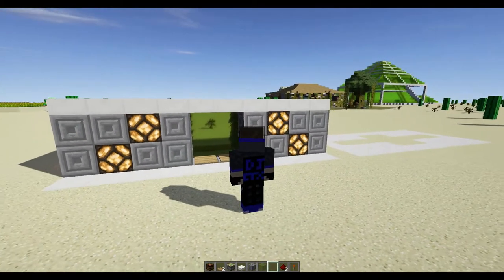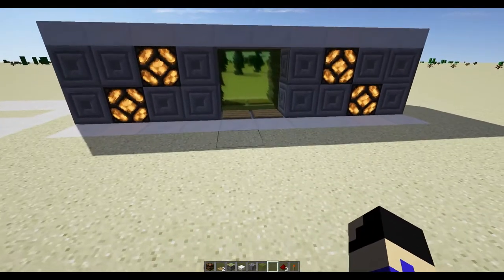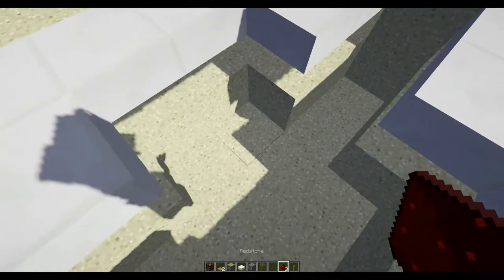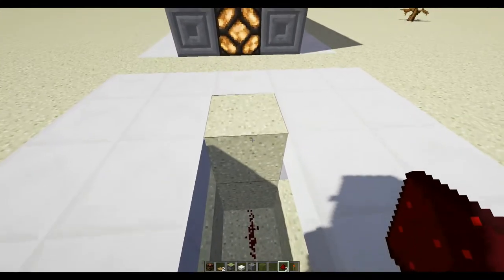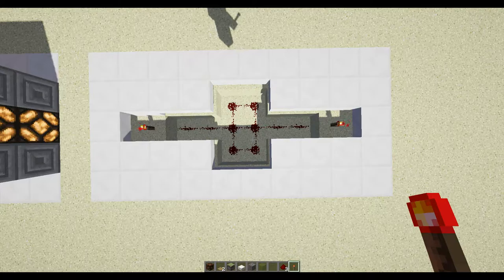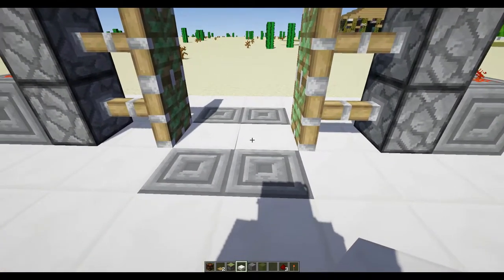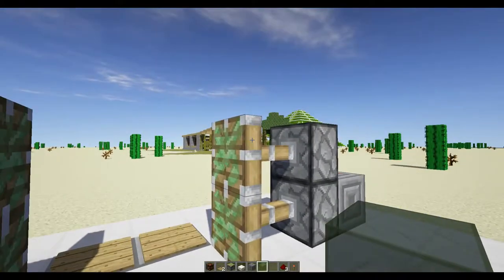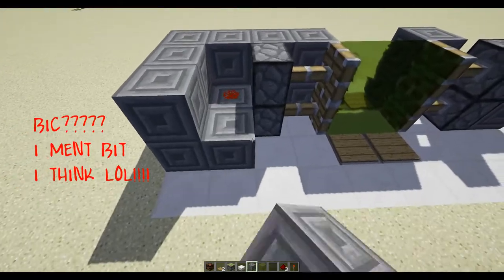Kenny's Building Tutorials - Making Some Modern SImple Sliding Doors[REDSTONE]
First tutorial video for beginners going up on my channel, in this section of the channel you will find "beginner" tutorials that are useful and fun...
This weeks tut is just the simple sliding glass doors with the most simple redstone possible!